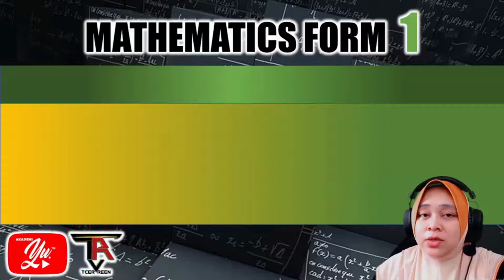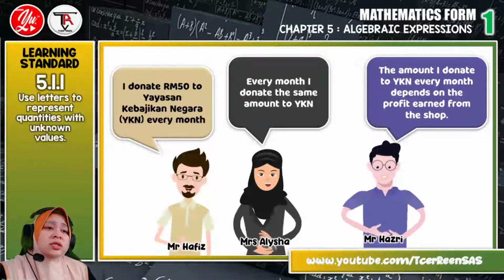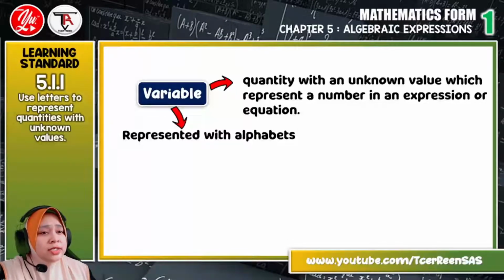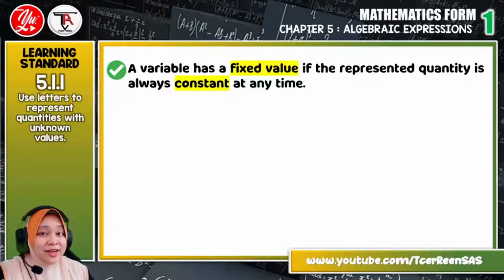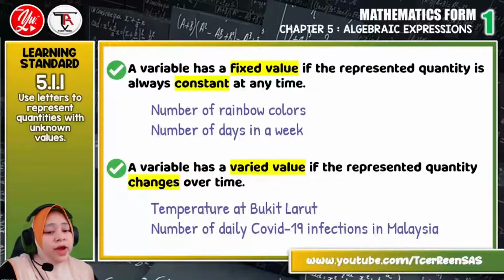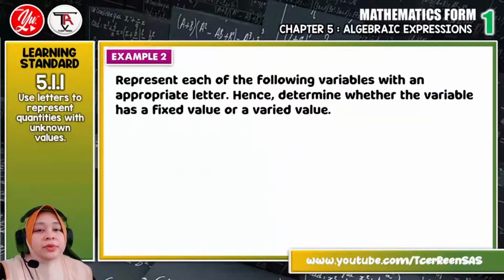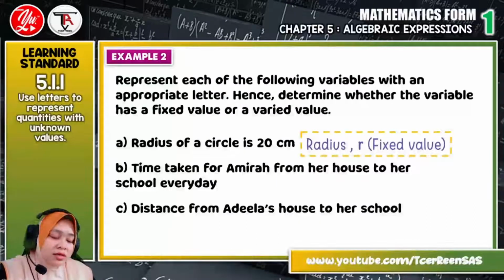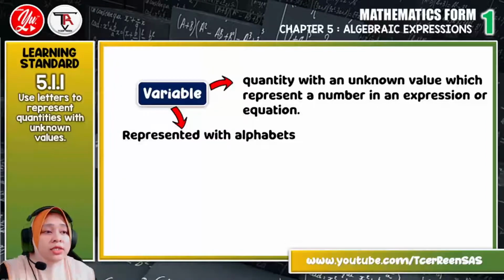5.1.1 VARIABLES | MATHEMATICS FORM 2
LEARNING AREA : RELATIONSHIP AND ALGEBRA
TITLE : 5. ALGEBRAIC EXPRESSIONS

CONTENT STANDARDS
5.1 Variables and algebraic expressions

LEARNING STANDARDS
5.1.1 Use letters to represent quantities with unknown values. Hence, state whether the value of the variable varies or fixed, with justification.